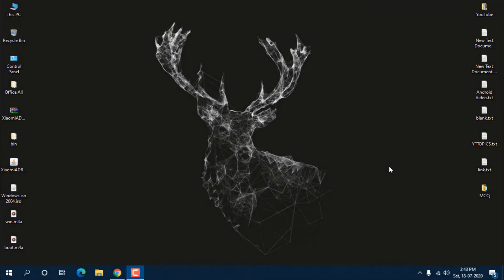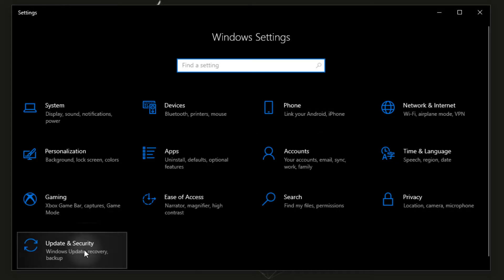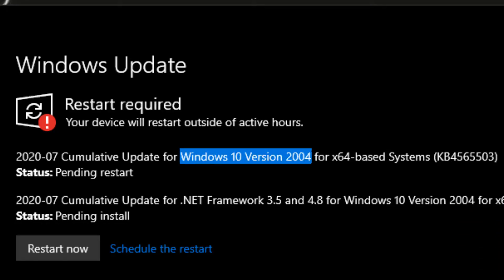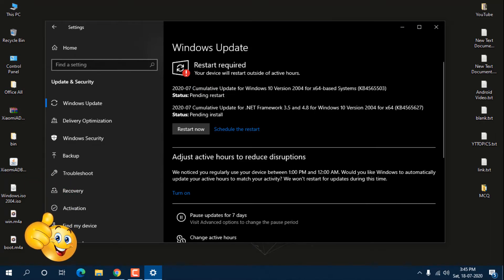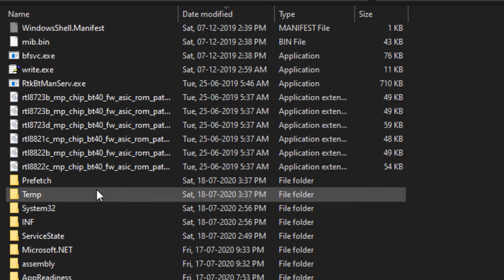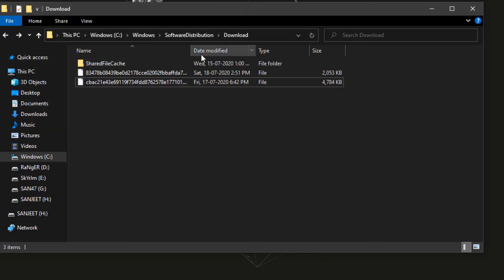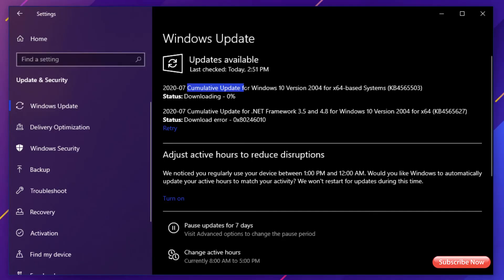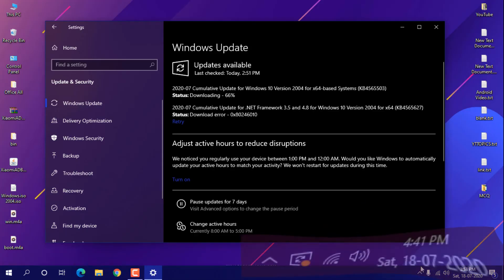Windows 10/11 Update Not Installing After Restarting System | Restart Required Windows 10 Fix | 2024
Windows 10 Update Not Installing After Restart System | Restart Required Windows 10 Fix | 2024

Windows 10 has a built-in troubleshooter to check and fix issues with Update. I would suggest you run this troubleshooter to check if the issue is with your Windows update.

METHOD 1 :
1). Open this PC and Go into C Drive.
2). In C Drive go into the "Windows" Folder.
3). then go into SoftwareDistribution Folder.
4). then Go in to "Download".
5). Then Delete the Latest Update Folders and restart the system.

METHOS 2 :
Refer to these steps:

1. Press Windows key + X, select Control panel.

2. Change the view by option on the top right to Large icons.

3. Click on Troubleshooting and click on the view all option on the left panel.

4. Run the Windows Update troubleshooter.

5. Restart the system and check if the issue is resolved.

Please revert if you face any issues with Installing Windows updates.

My PC Configuration Parts :
1). My PC Motherboard
2). CPU cooler liquid l240
3). My CPU
4). 32Gb RAM (4x8)
5). Gaming Cabinet
6). power supply 750w
7). 1tb hard disk for pc
8). 512GB nvme m.2 SSD
9). MSI RTX 3060ti Graphics Card
10). Best 32Gb pendrive